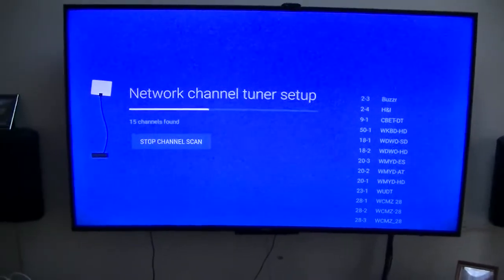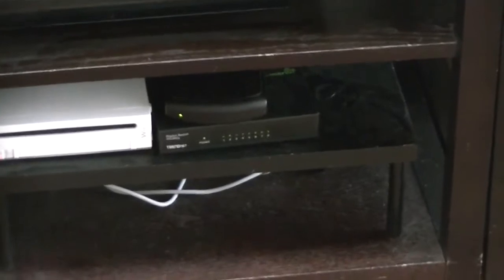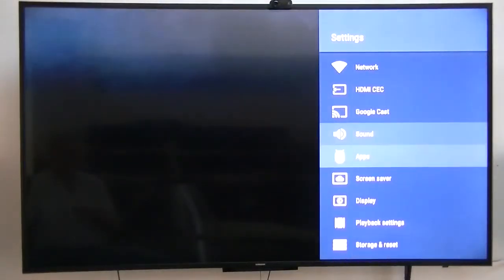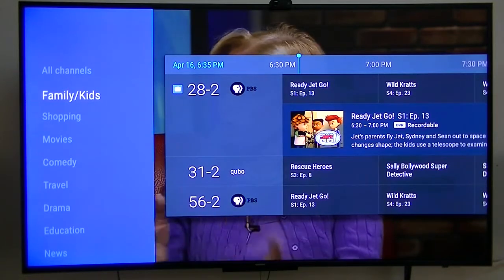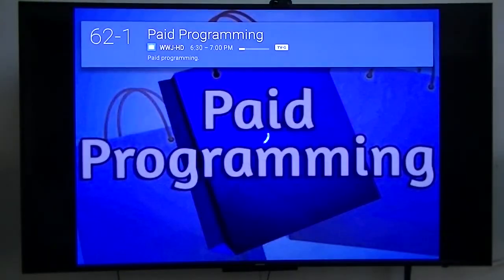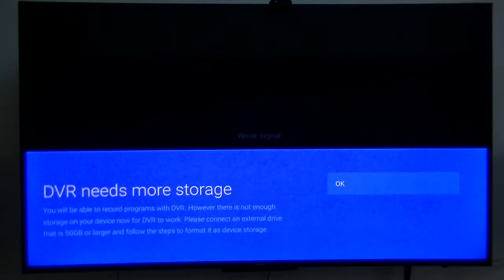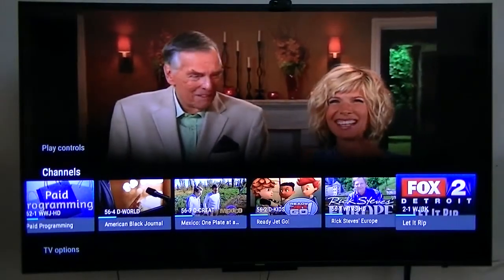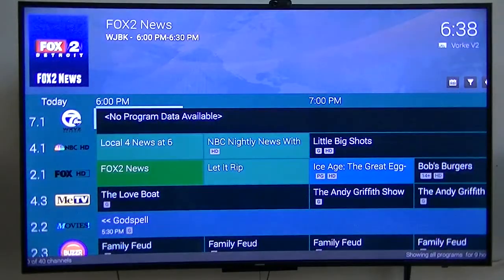MiBox running Nougat beta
Android Nougat beta running on Xiaomi MI Box first install.  Beta image found on this link.